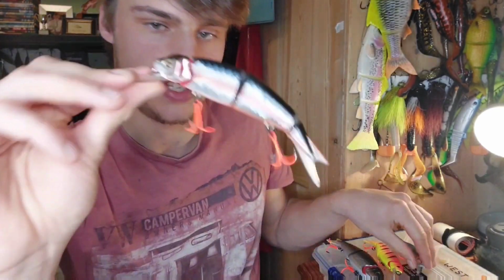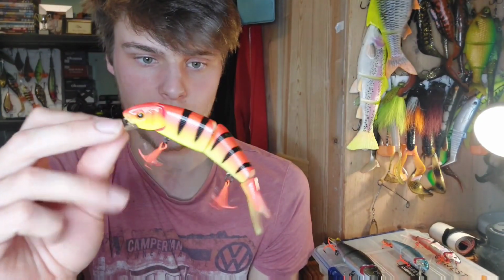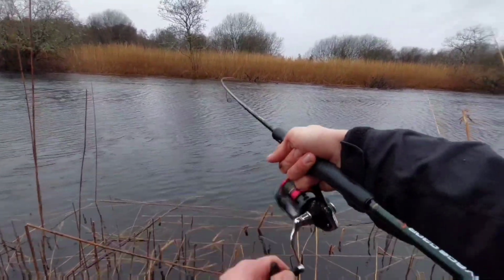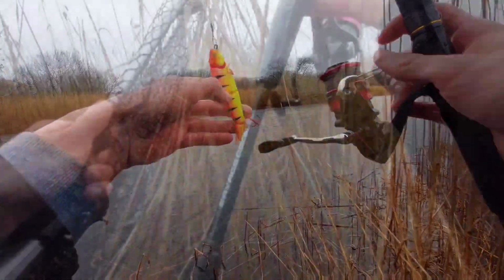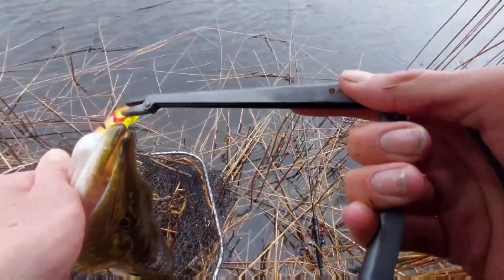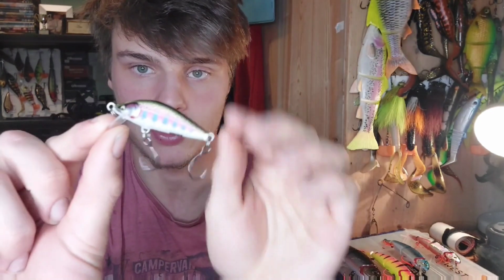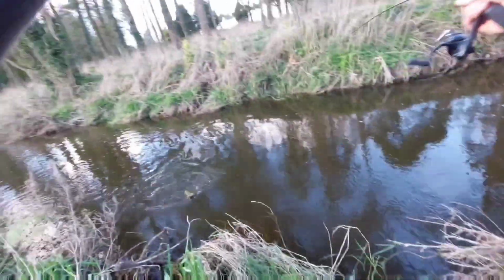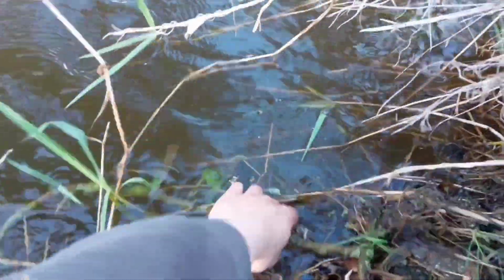Pike fishing with the old savage gear hard 4play & big river brown trout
🎒 Gear /

🎣 Rods :
 savage gear 3g, 20g light
 spinning rod
Airflo 7wt trout rod combo rod
Savage gear 20g, 60g baitcaster rod
Kinetic defeater CT 2-10g
shakespear commerical waggler rod
kinetic defender

🎣 Reels:
Okuma jaw 3D light spinning reel
Okuma jaw BC
Okuma baitrunner reel
bft instinct x heavy reel
Airflo 7wt combo reel
Kinetic shadow 800-FD

📸 Camera equipment I use :

Samsung a52s
Bright tip white light

📱Other socials